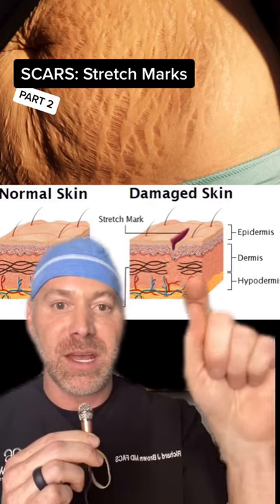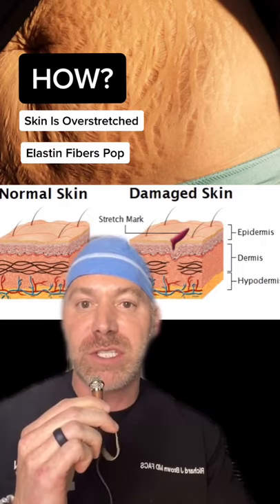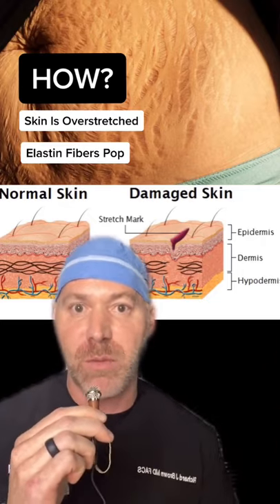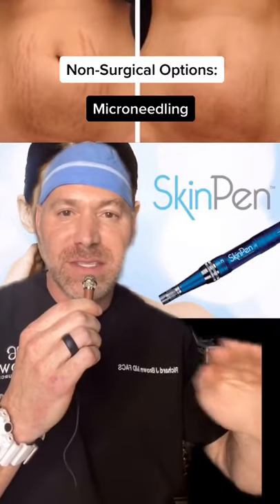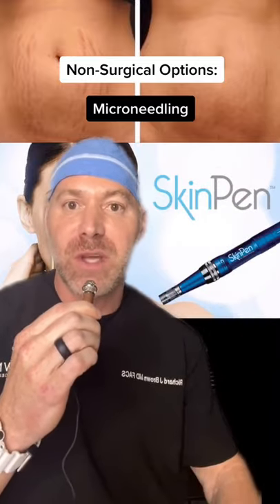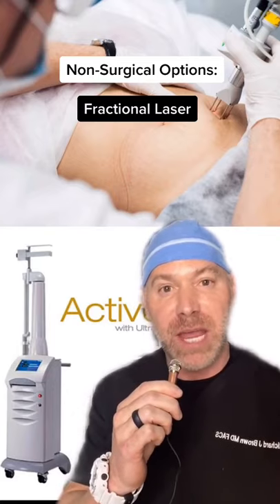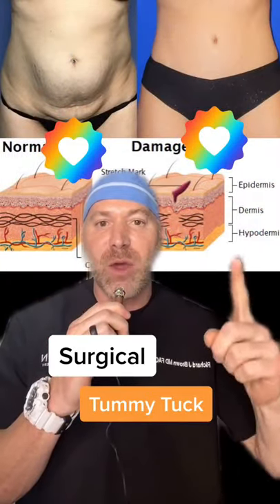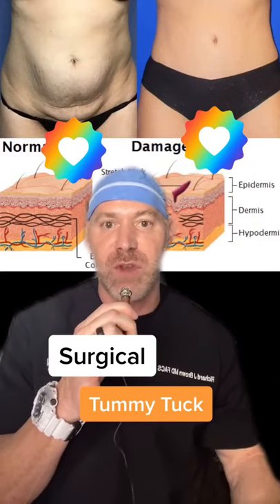Frustrated with Stretch Marks? Try This!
Everything you need to know about stretch marks: Dr. Ricky Brown from Brown Plastic Surgery reveals the common causes of this skin condition. Learn what’s really going on within your skin when you get stretch marks — and the top ways to prevent, treat, and even eliminate them.